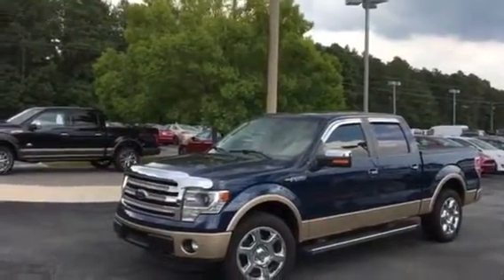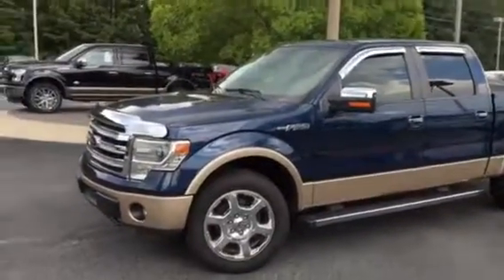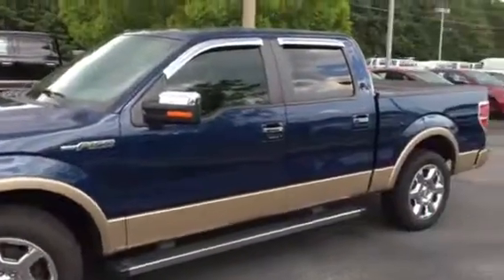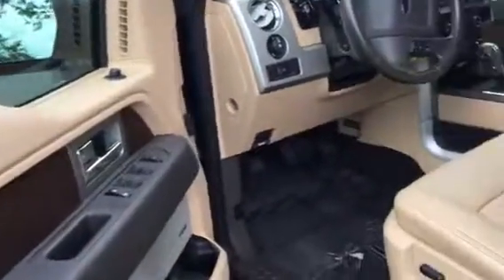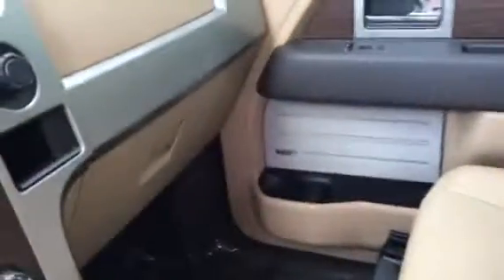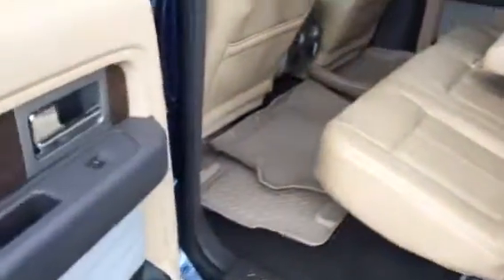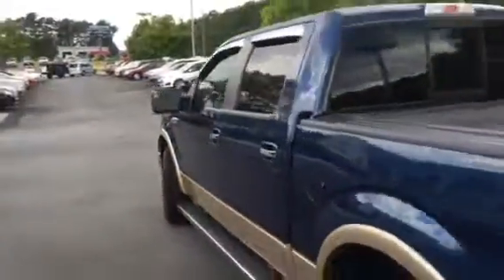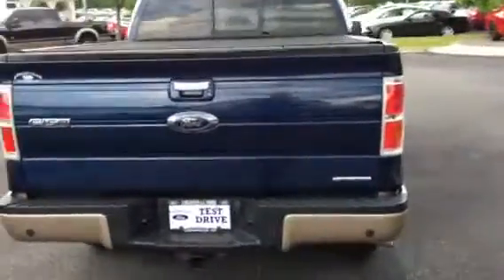Mr Webbs new truck by Adrien Moore